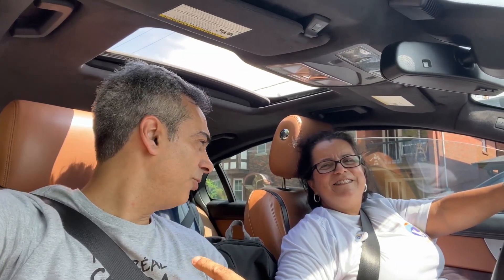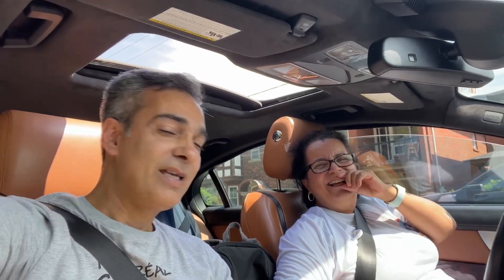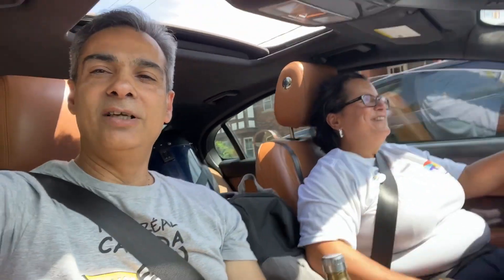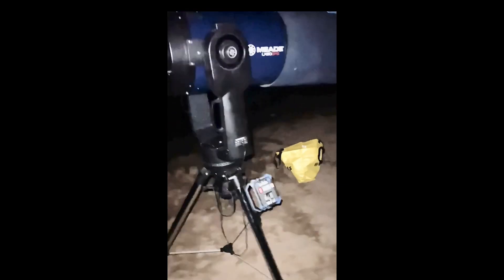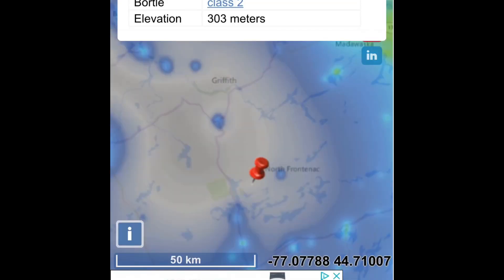Why Astronomy can be so hard.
Zone 2/ Bortle zone 2 with 12"SCT didn't work out
Meade scopes: